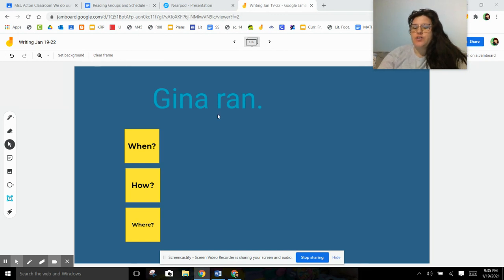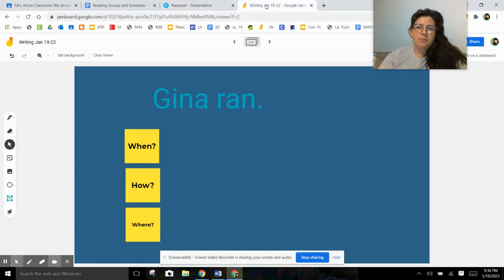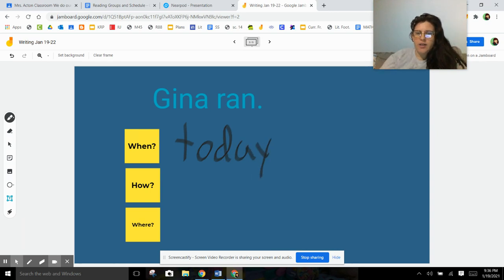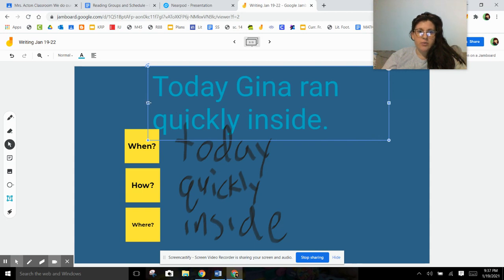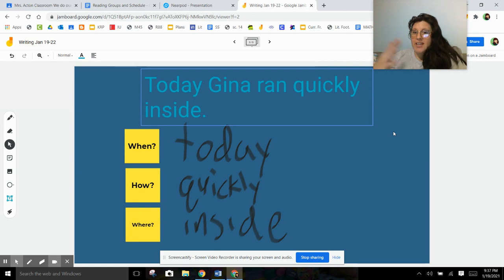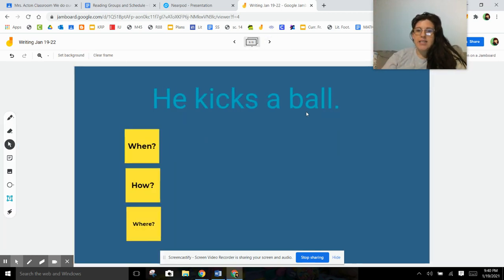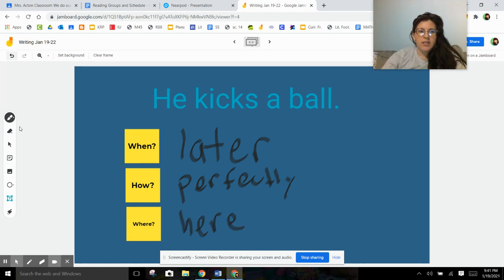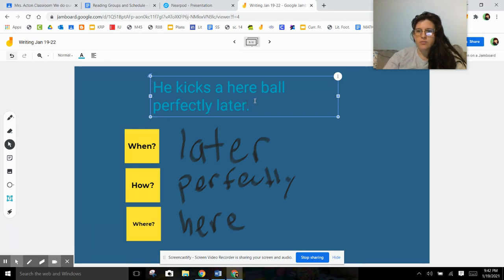Nearpod Video Jan. 20th